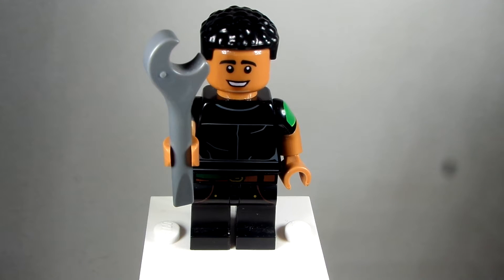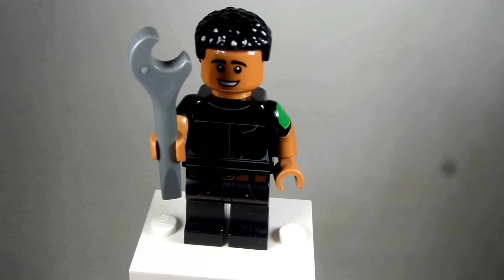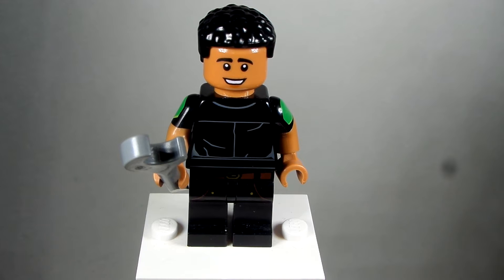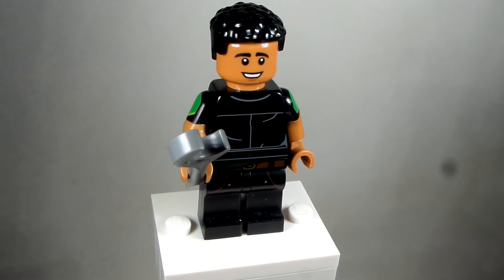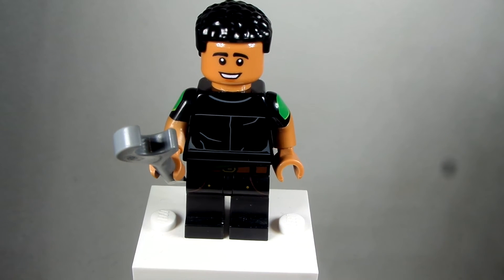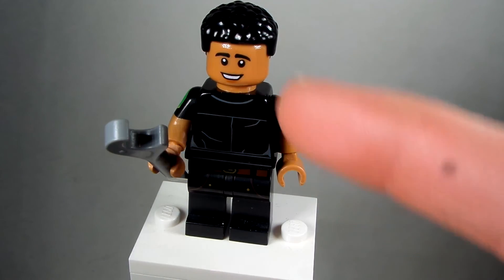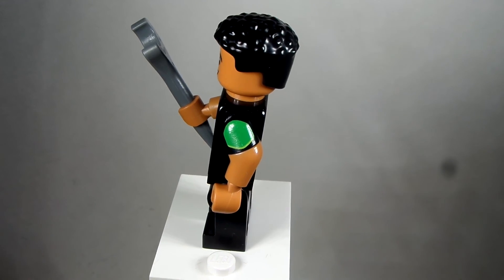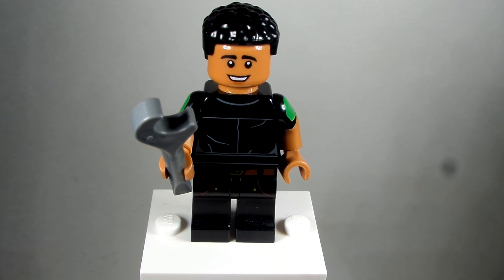How to Build Kamran - From Ms. Marvel!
Today is another custom minifigure tutorial for you all. In this one I am making the next character for my Ms. Marvel custom series! This is the character called Kamran who is the little love interest for Kamala. I am really digging this series and how these customs are turning out.